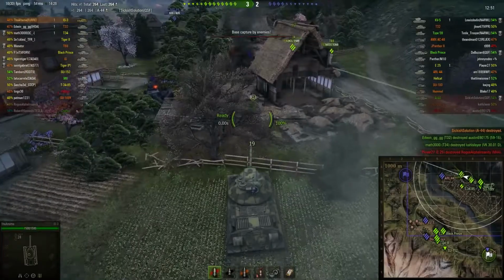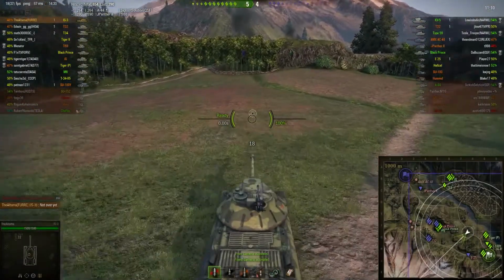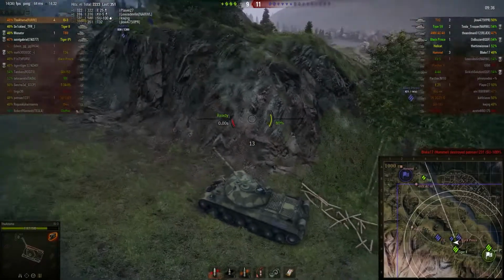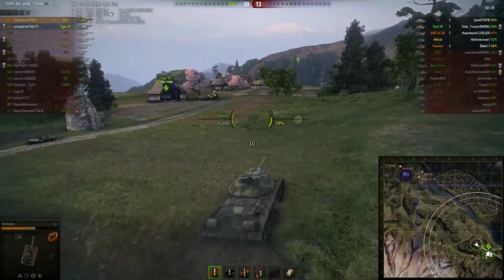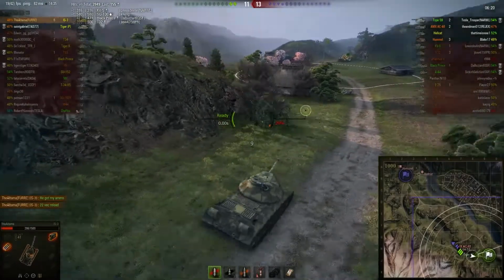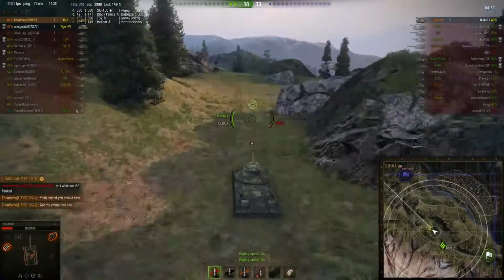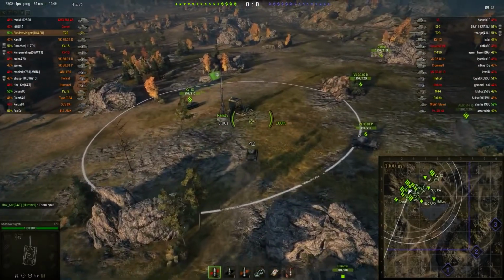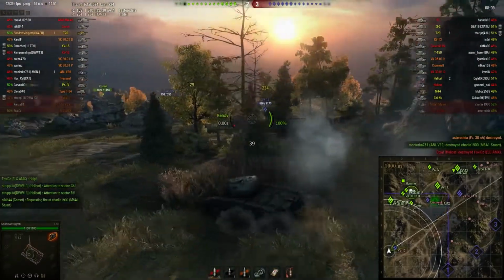World of Tanks Replay | Roll with the Punches